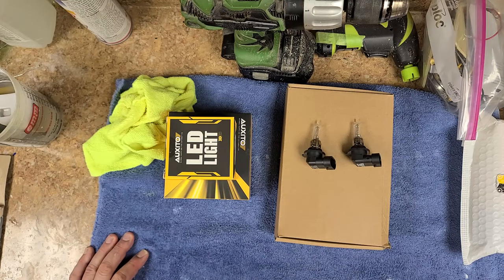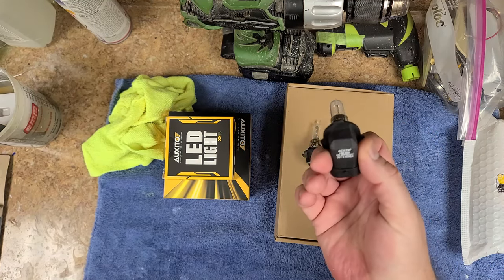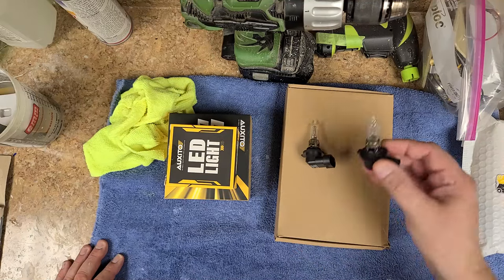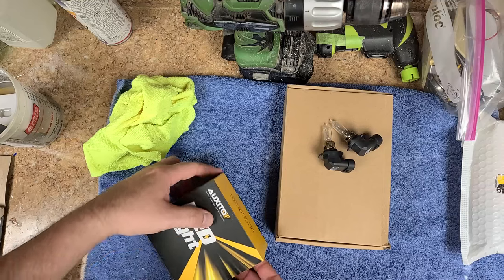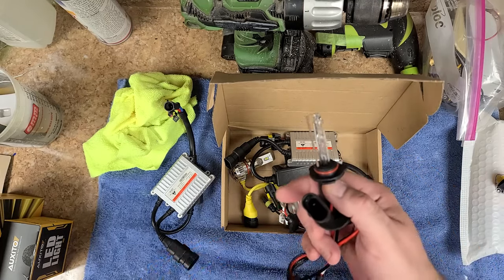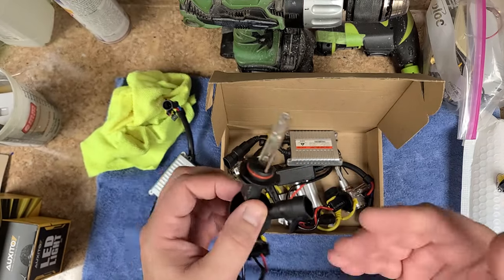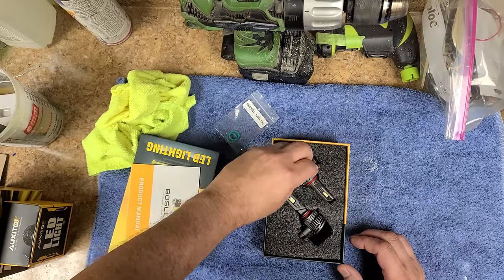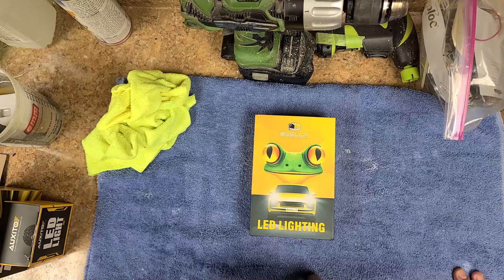Projection Headlights HID LED Are they All the Same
Welcome...  When dealing with a seller, make sure they know what you are talking about. Not only are the lights not created equal, but neither are the sellers.